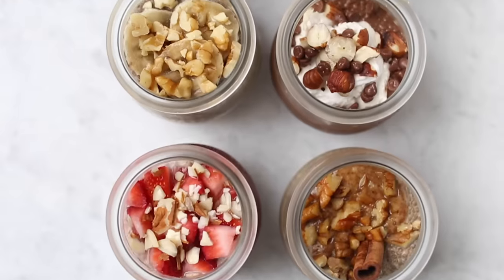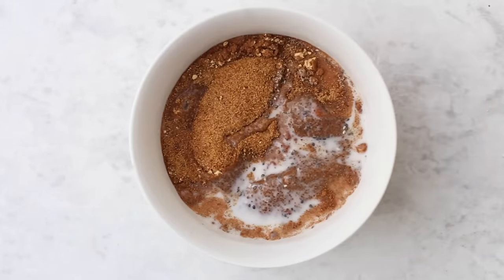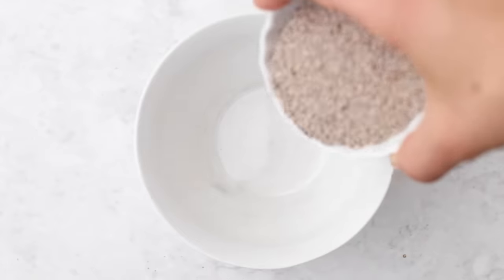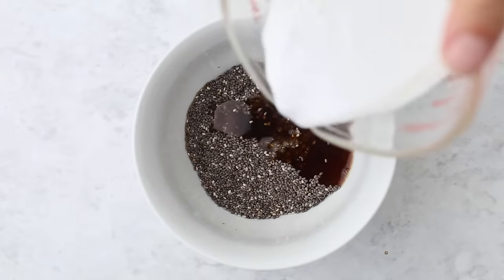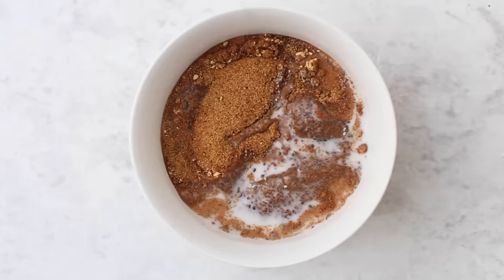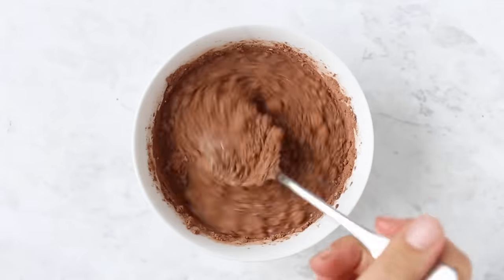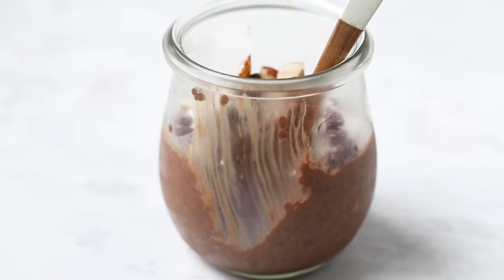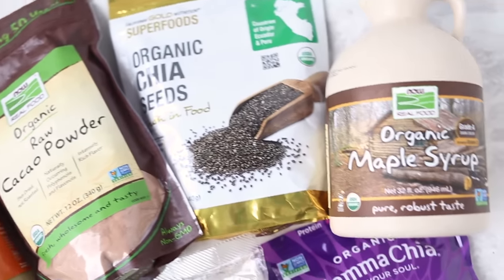HOW TO MAKE CHIA PUDDING ‣‣ 6 Amazing Chia Pudding Recipes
for an exclusive discount on your first order from iHerb!

Today I'm going to show you how to make chia pudding with 6 different variations. These healthy chia pudding recipes are easy, delicious and also great for vegan meal prep!

✨SPECIAL OFFERS ✨